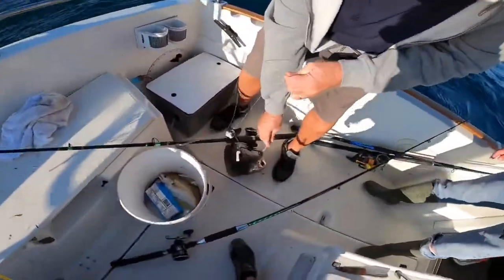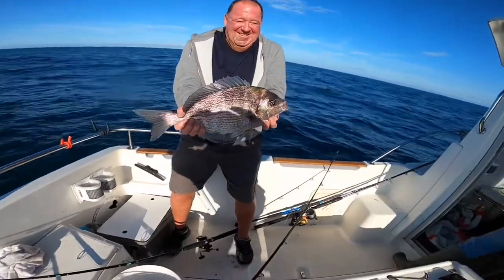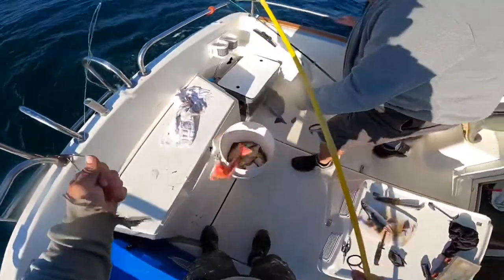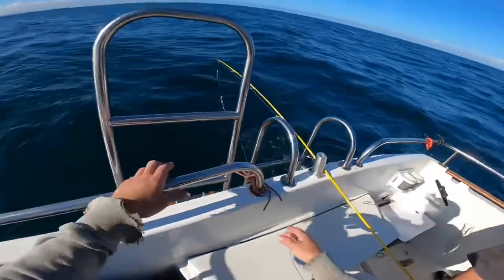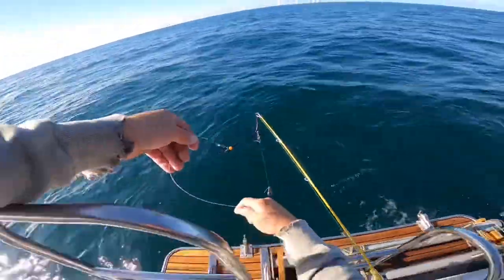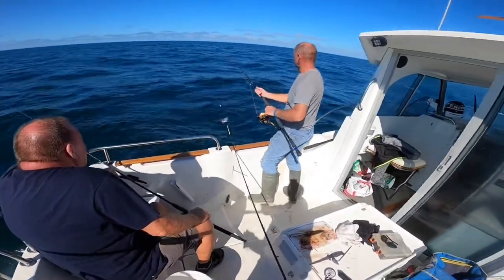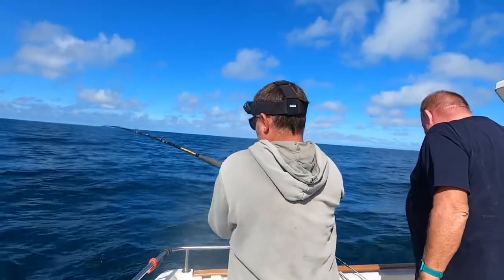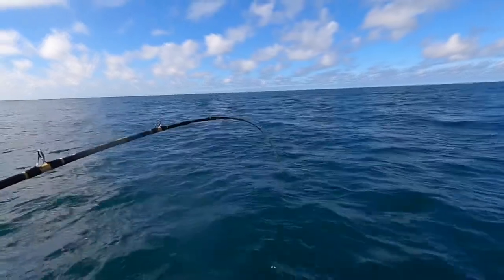Giant black bream and tope sharks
Guest appearance Phil Lomax from Spain channel island record holder for the salmon ,plus giant black bream and a couple of tope sharks ,plus plenty under water footage of the fish